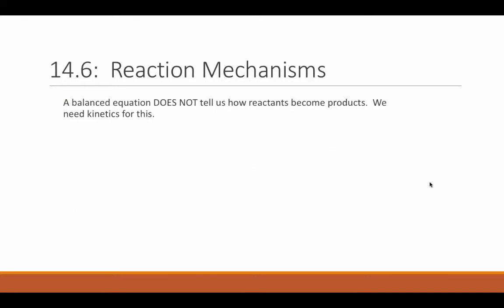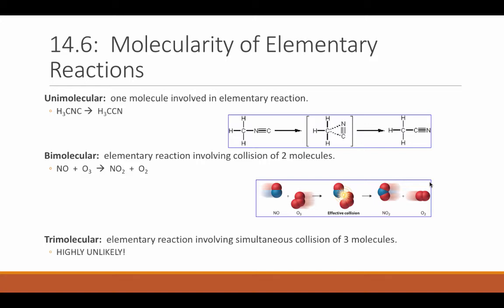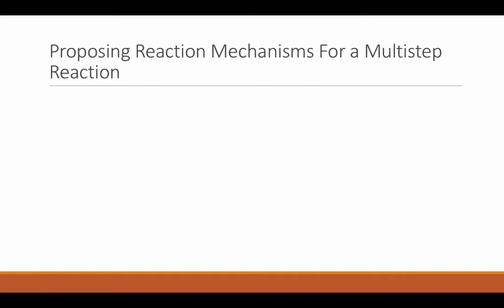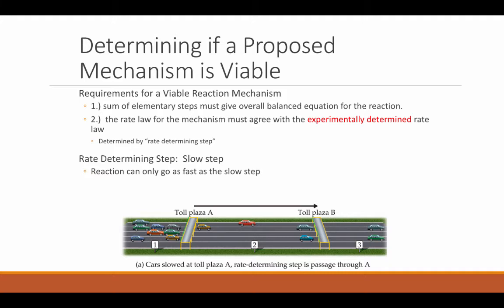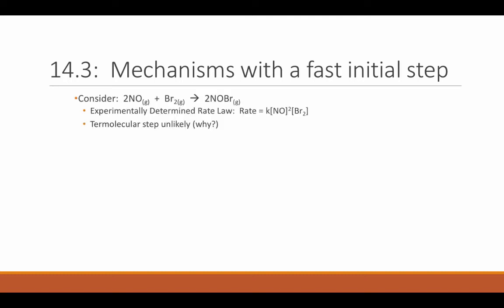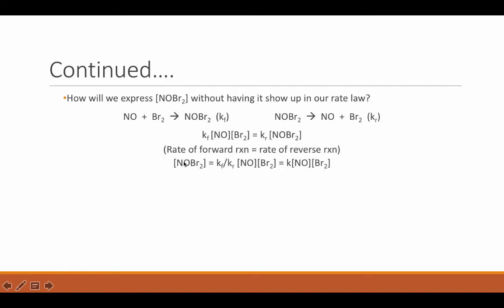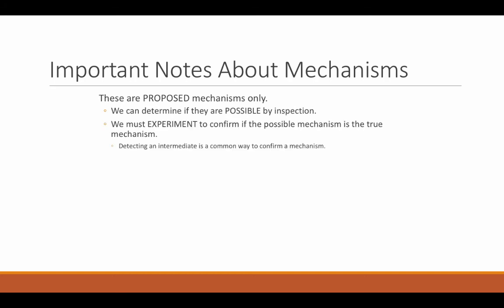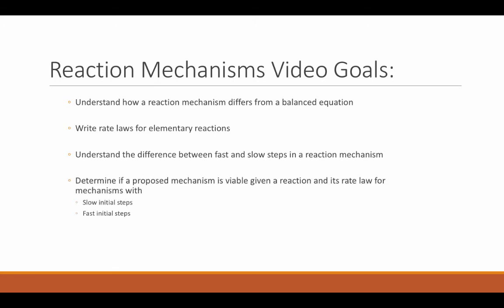Reaction Mechanisms (AP Chemistry 5.7-5.10)